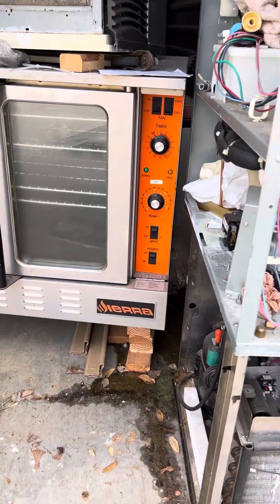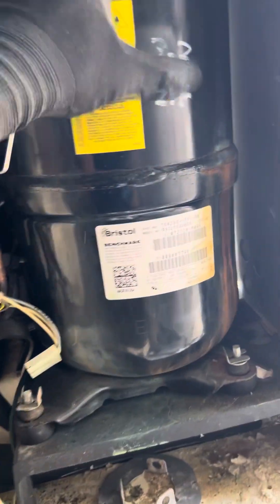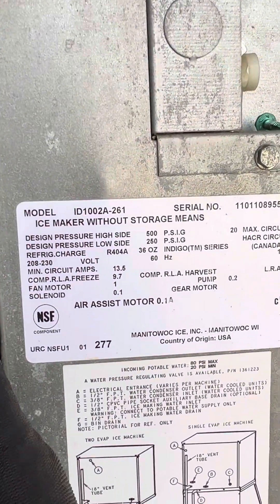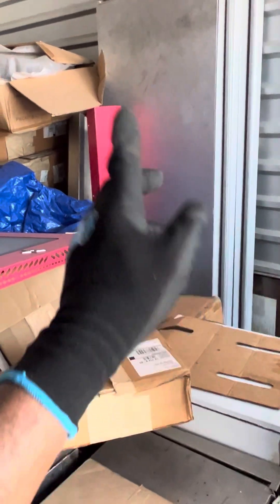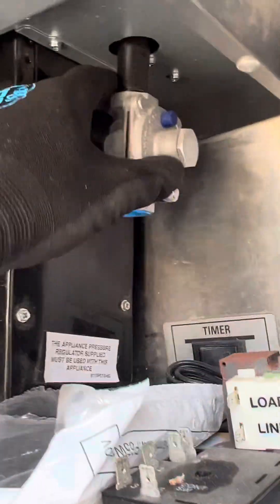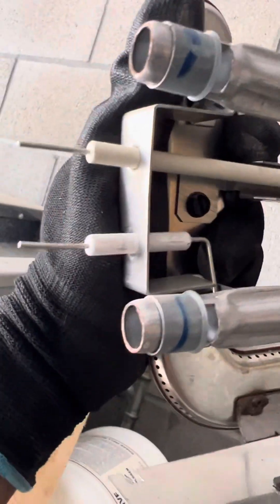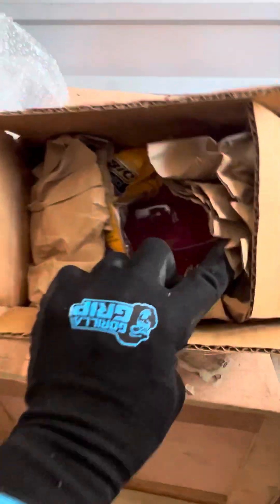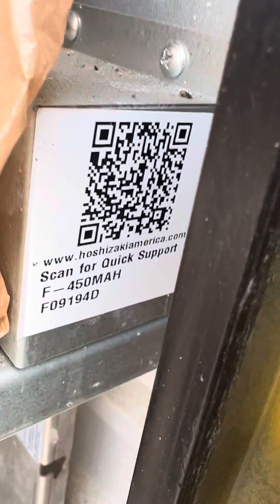Working on space #2 and I’m through. Still not like you all very much.